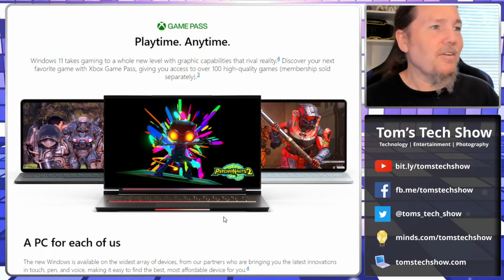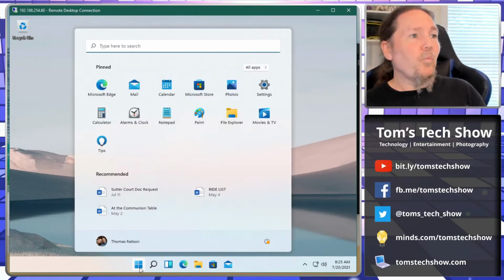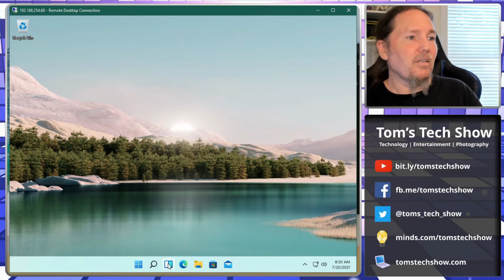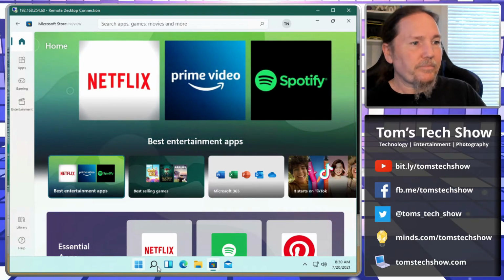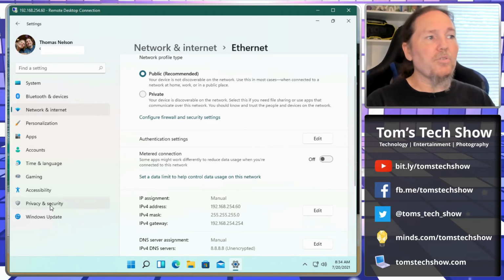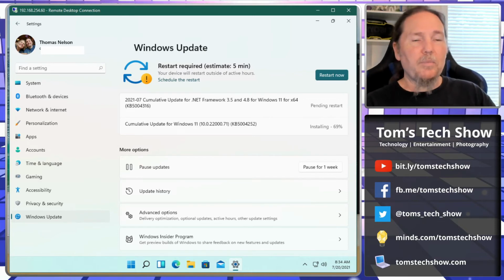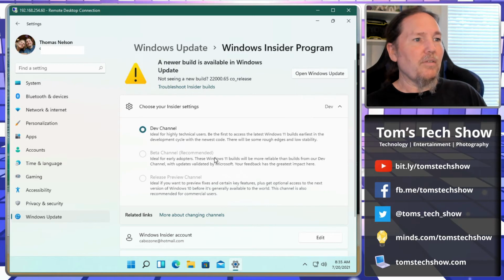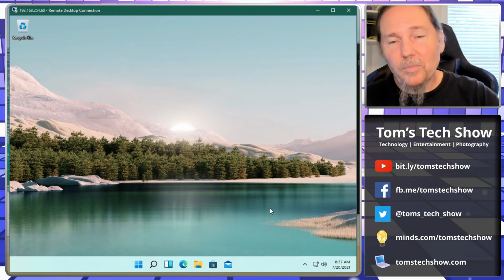Windows 11 More Fail than Good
Reviewing the new Windows 11, are there more bad features than good?  Lets do a quick review!!

0 - SHARE THE VIDEO!

eBay Store